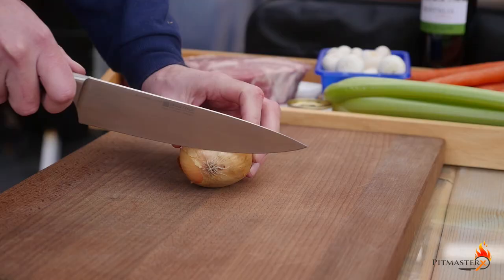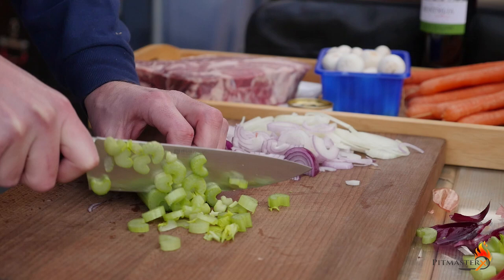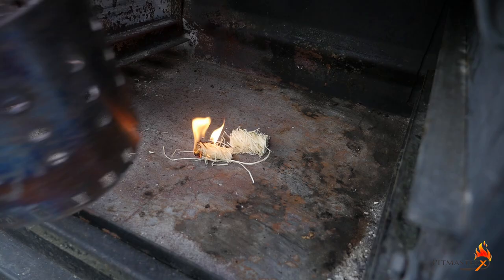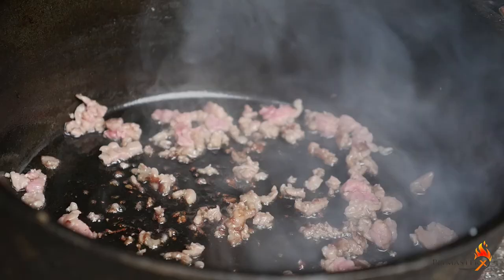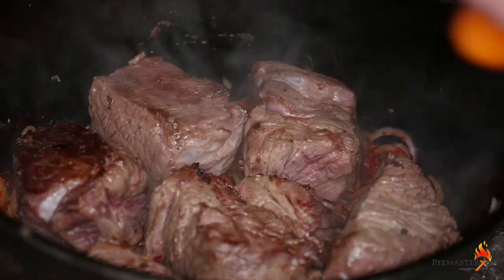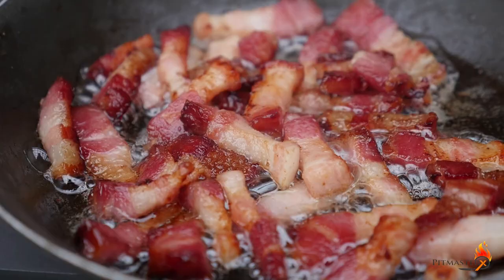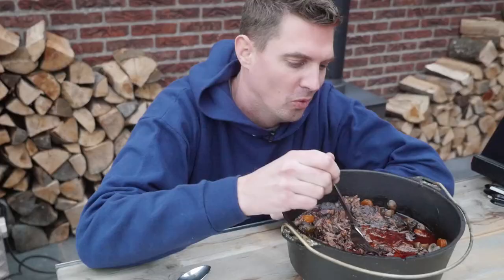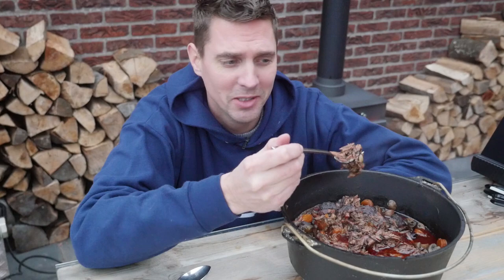BOEUF BOURGUINON - Dutch Oven Recipe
BOEUF BOURGUINON - Dutch Oven Recipe - The best beef stew you have ever made. Give it a try .. you will not be disappointed.

Suggested tools USA:
Camp chef Dutch Oven

Ingredients:
sweet onion - 1 piece
shallot - 2 pieces
red onion - 1 piece
Mushrooms - 8 pieces
Garlic cloves - 2 pieces
Red burgundy wine - 700ml
Chuck eye - 1,5 kg
Tomato paste - 2 tablespoons
Cubes dried chicken stock - 2 cubes
Bacon - 200 gram

How To:
04h35m - Start a chimney starter full of briquettes
04h20m - Chop all the vegetables
04h10m - Sear the chuck eye and sweat the onions, garlic and tomato paste
04h00m - Simmer the chuck eye, the carrots, celery in the red wine
02h00m - Crispen up some bacon and add it to the stew together with the mushrooms...and let it simmer some more
00h00m - ... its time to enjoy!!

Title:  It's a dangerous Game 3